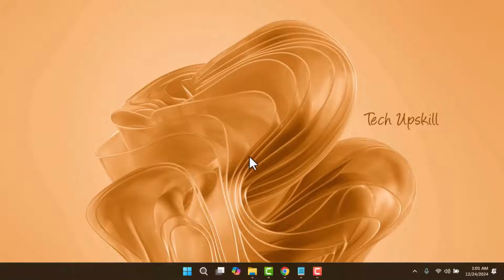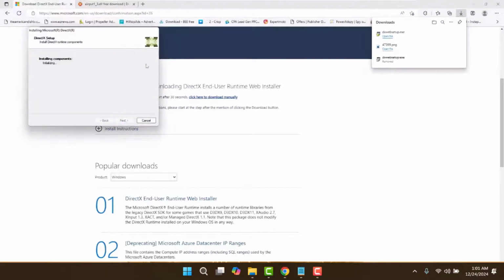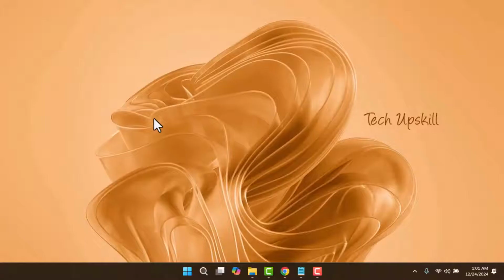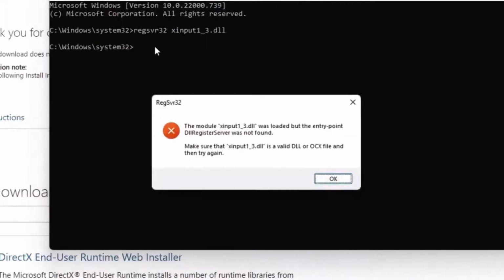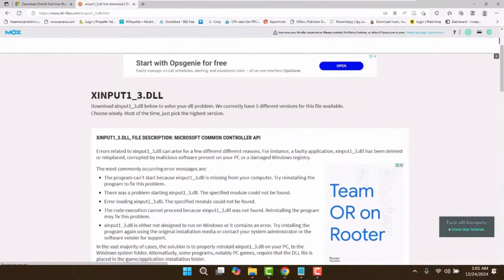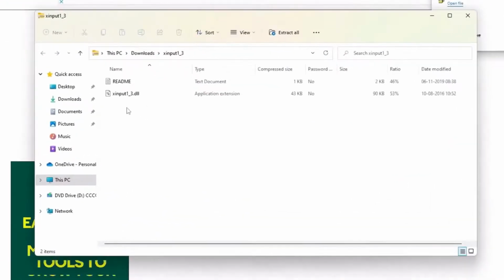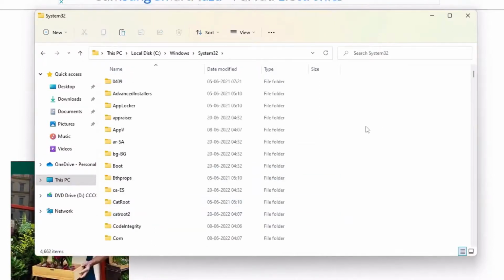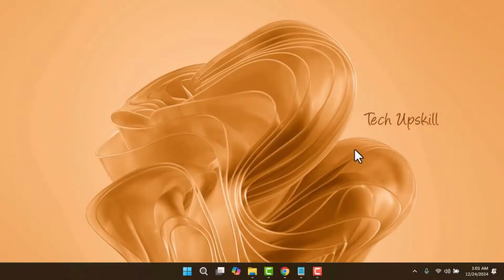Xinput1_3.dll Missing Windows 11🔁 Xinput1_3.dll Download ⬇️ How to Get Xinput1_3.dll File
Learn how to fix xinput1_3.dll missing errors on Windows 11, GTA 5, and Mafia 2. Download and restore xinput1_3.dll to solve missing or not found issues easily.

⌘ Regsvr32 xinput1_3.dll

⏱️ Timestamps ⏱️
00:00 Intro
00:38 Step 1
01:17 Step 2
01:59 Step 3